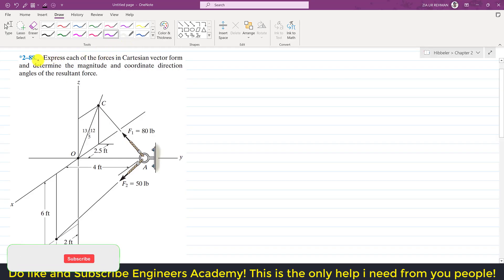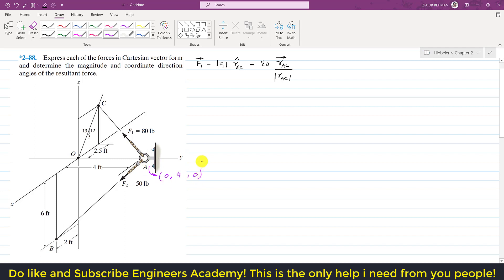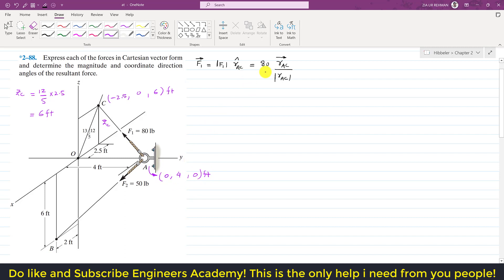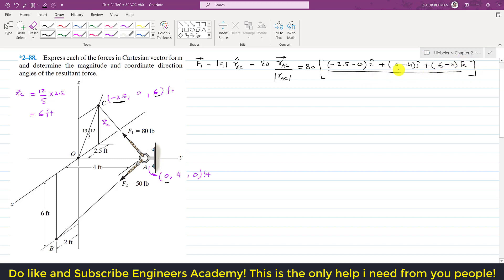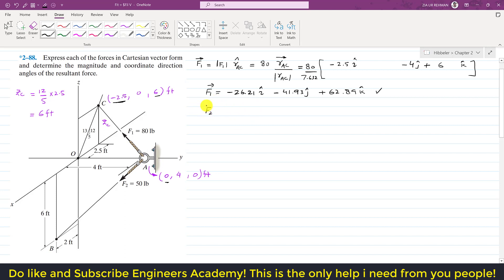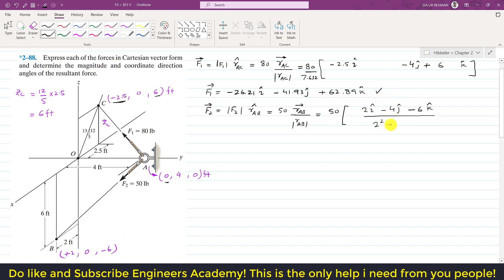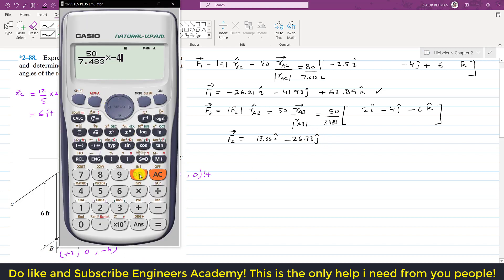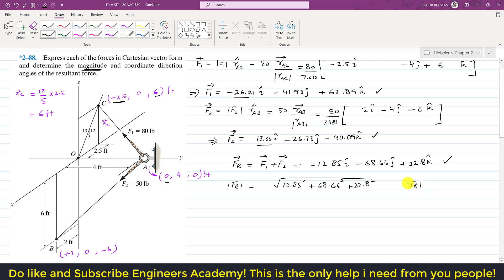2-88 | Chapter 2: Force Vectors | Hibbeler Statics 14th ed | Engineers Academy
*2–88. Express each of the forces in Cartesian vector form and determine the magnitude and coordinate direction angles of the resultant force.